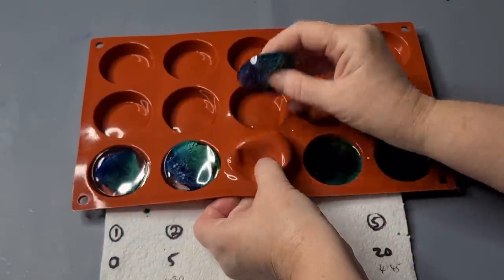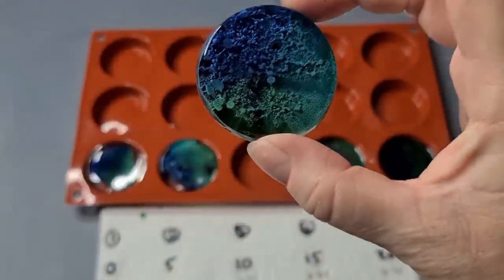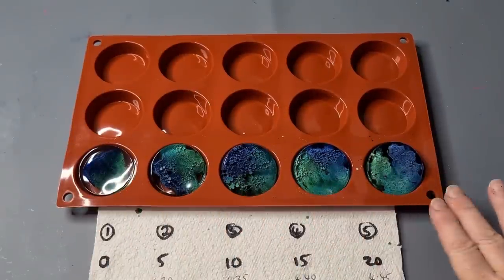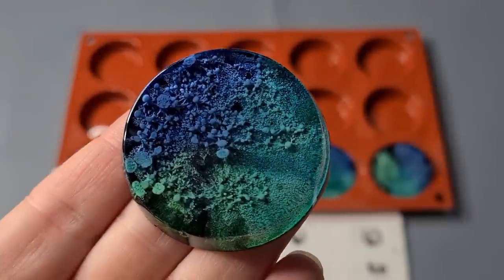#1440 Experimenting With Fish In Resin Petri Pours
Resin petri dish pours
I used Platinum 360+ resin to make this gorgeous petri dishes.